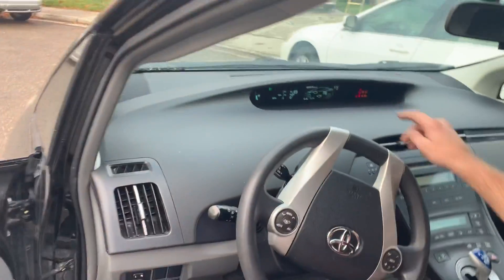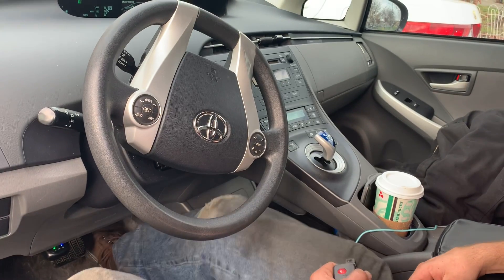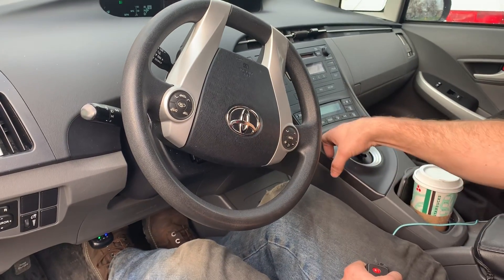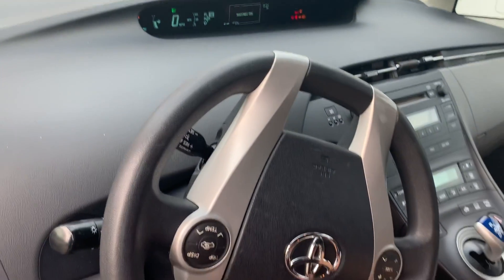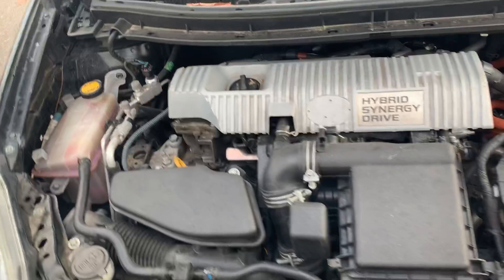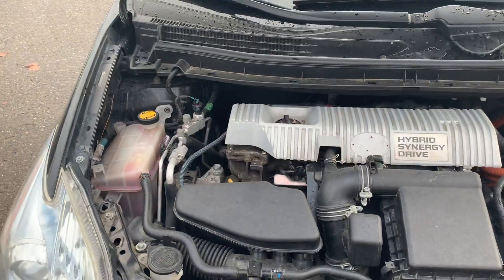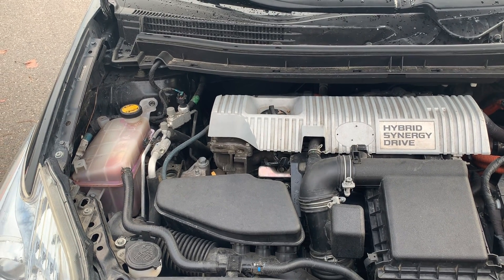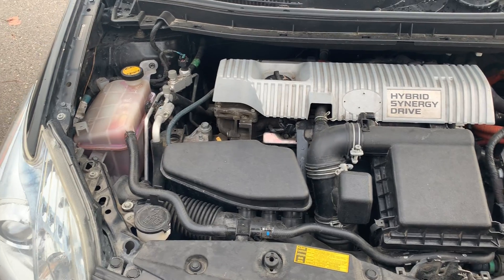How to put a Prius in maintenance mode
Diagnose a Prius engine easily without it turning off on you. Misfiring, overheating.
Keep Prius engine running 2ZR